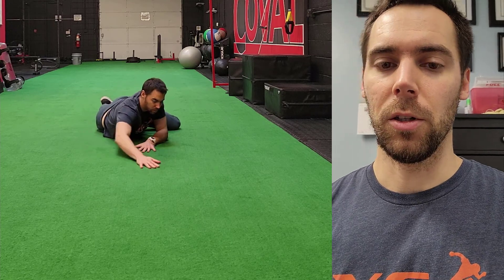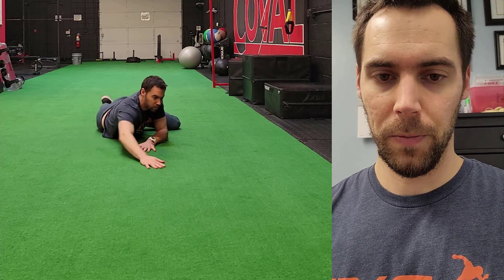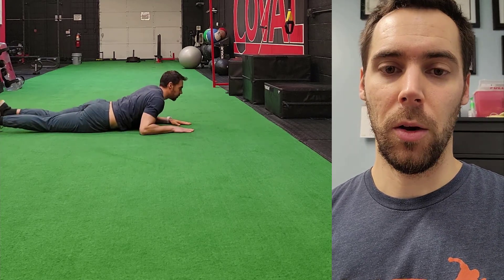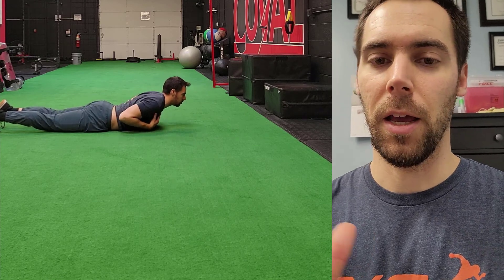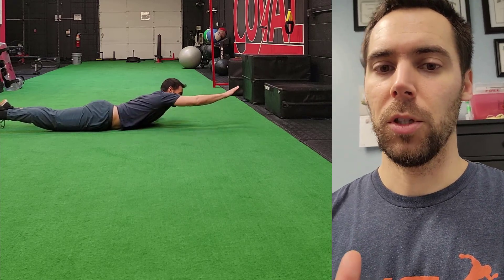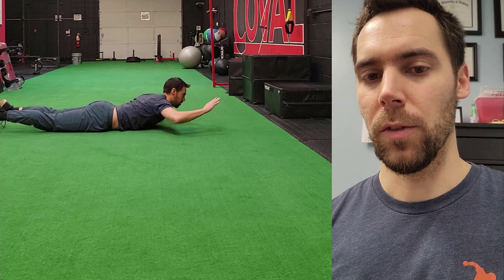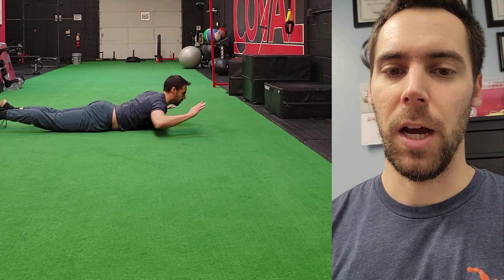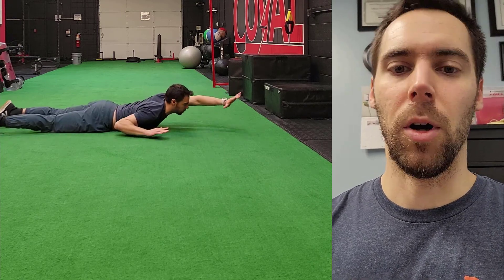Improve Thoracic Extension Strength and Mobility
Thoracic extension mobility is a sought after quality for postural purposes. Contrary to popular belief, not everyone needs more thoracic extension mobility. But it generally is a good idea to build thoracic spine strength and endurance in the range of motion you are currently capable of achieving. No need to force thoracic extension. Thoracic extension will improve gradually as you expose yourself to thoracic extension positions cumulatively over time and strengthen in the range your are capable. The sphinx exercise, eventually progressed toward swimmers is a great progression for thoracic extension strength.

➟ Channel :    / @sportsrehabexperts